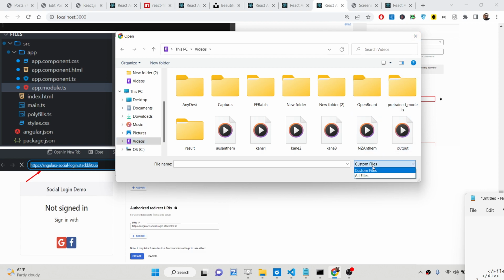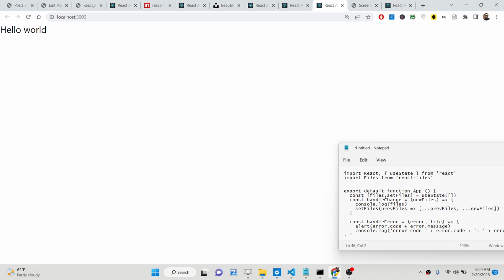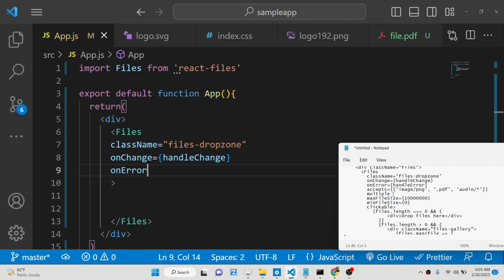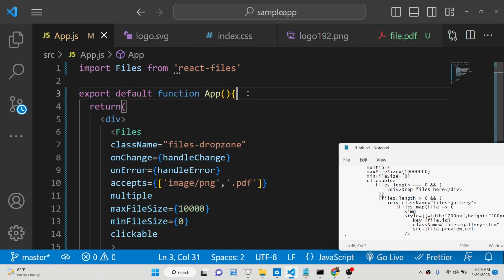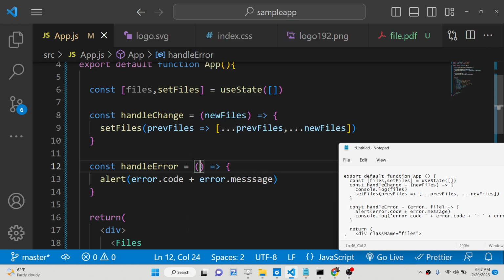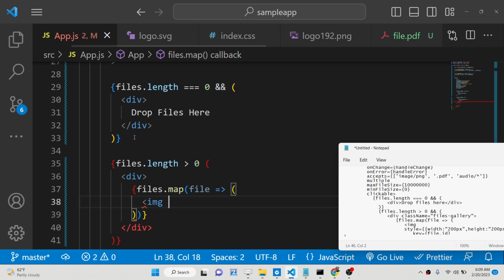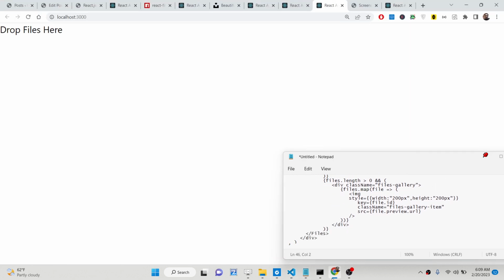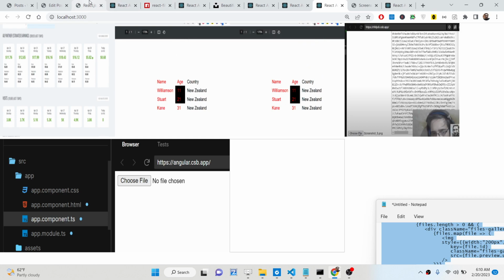React.js react-files Example to Drag and Drop Multiple Files in Gallery With Validation in Browser